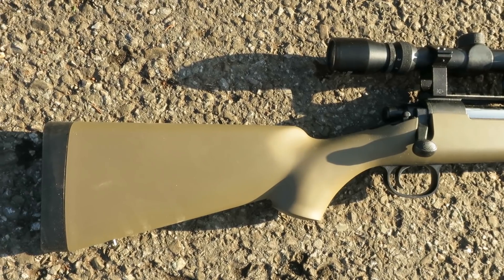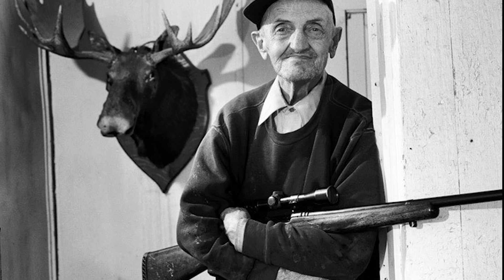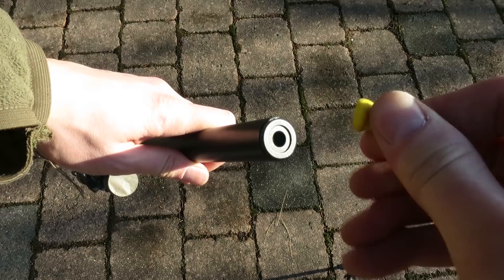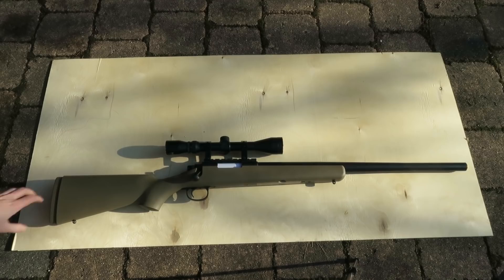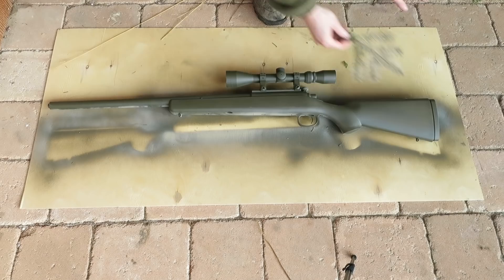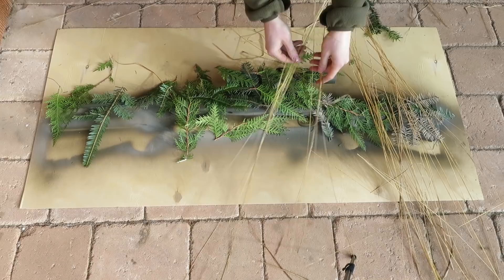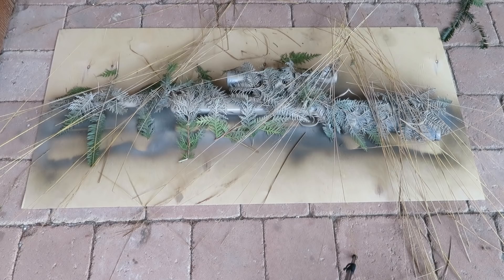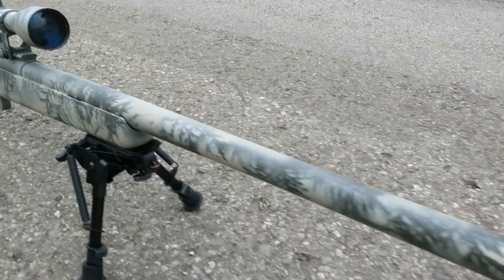How to Paint a Gun - Paintjob